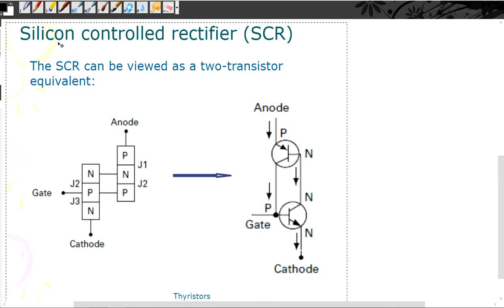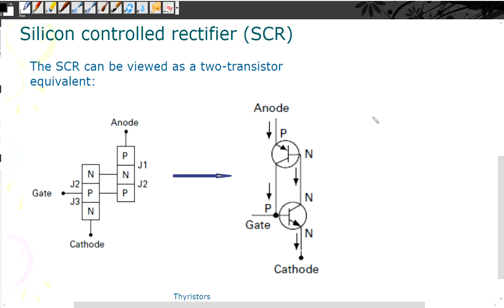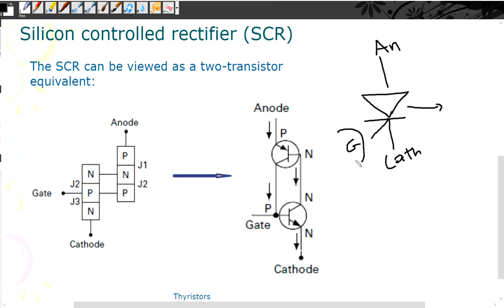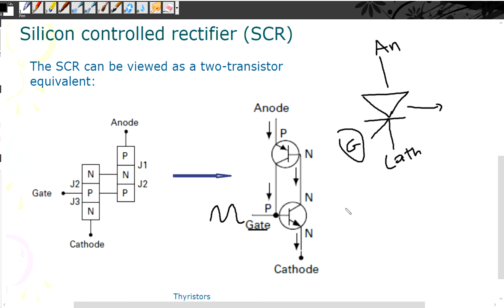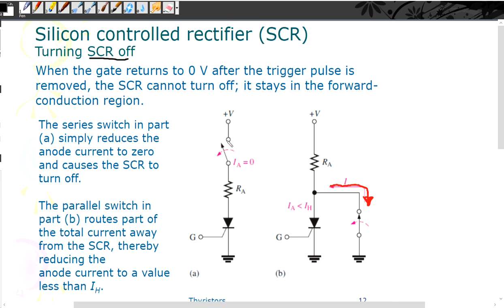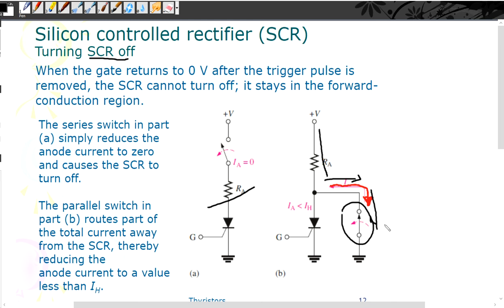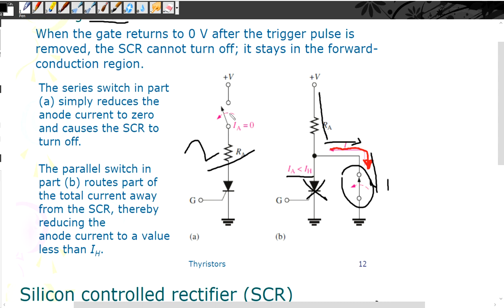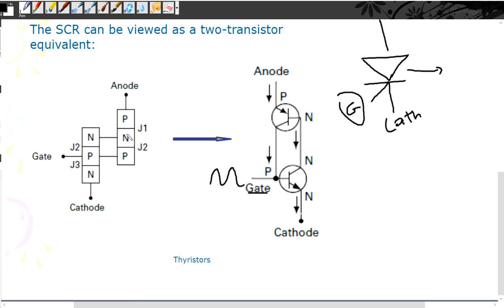What is SCR? A brief explanation on how to turning on and off. Analogue Electronics 2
This is a brief video on SCR, on how we can turn it on and off.
To turn on the SCR, we just need to send an impulse to the gate and thats enough to turn on the SCR.
When SCR is on, it will be on as long as it is forward biased. In the video i have also explained how we can turn it off with 3 methods.
Good Luck!